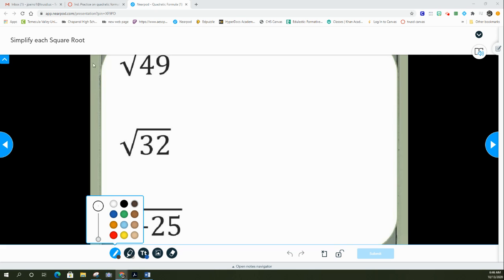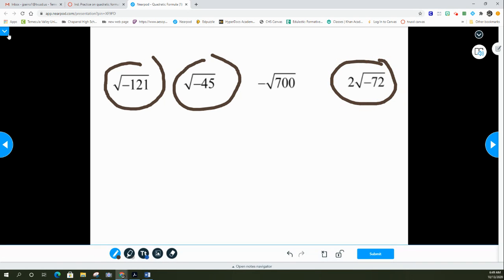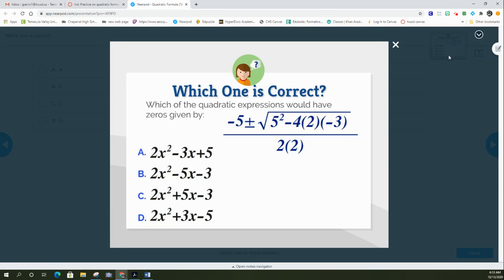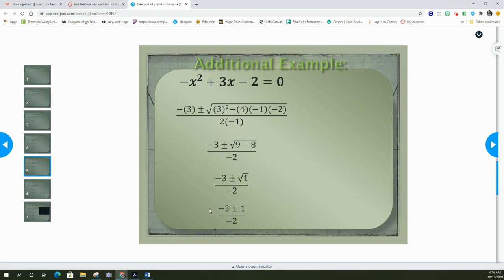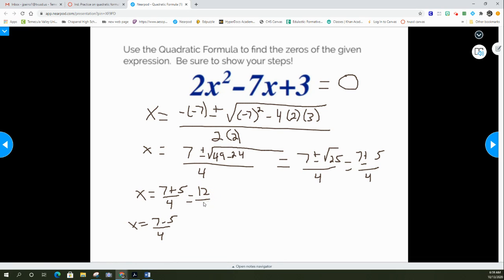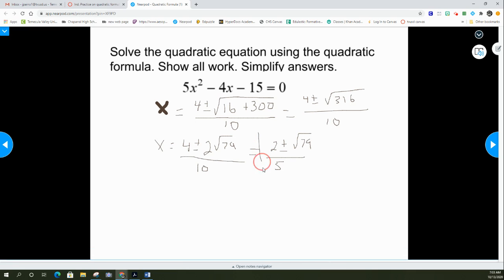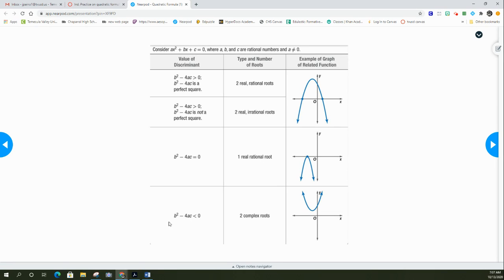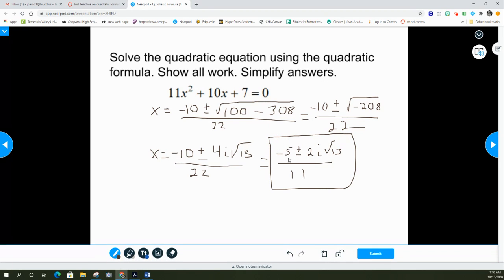nearpod quadratic formula